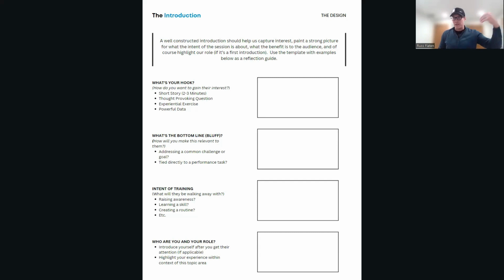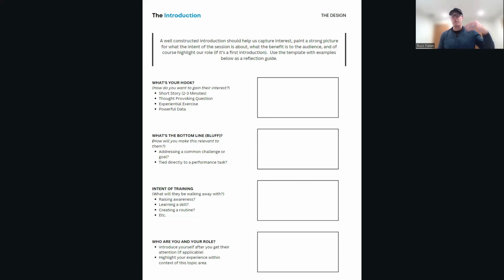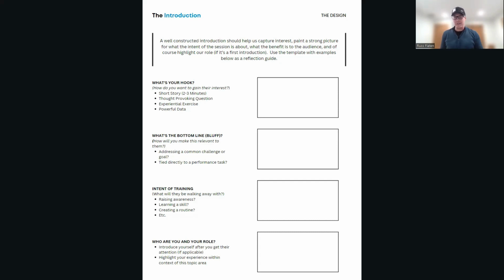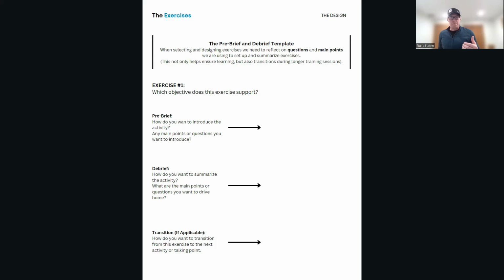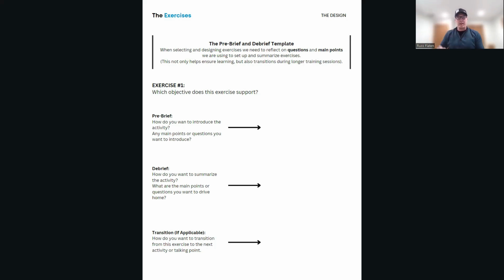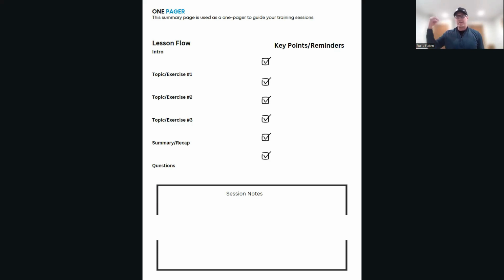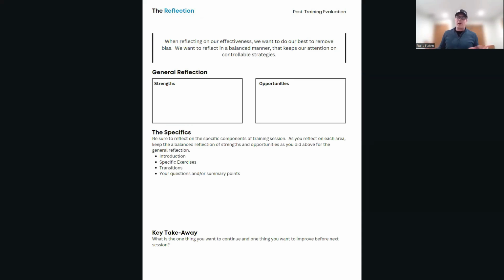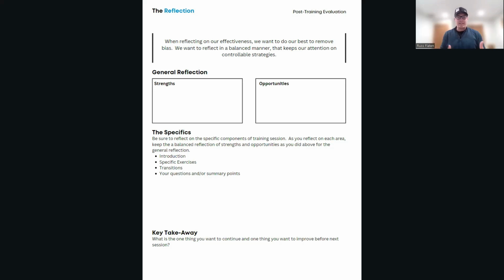Workshop Nuances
The little things that help elevate a workshop or group training session